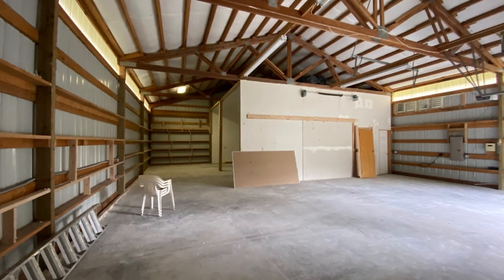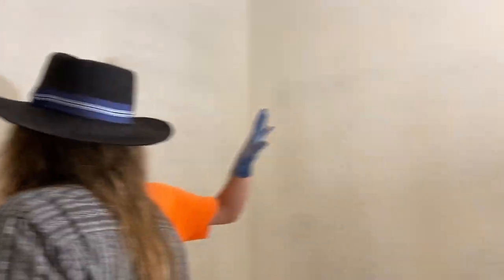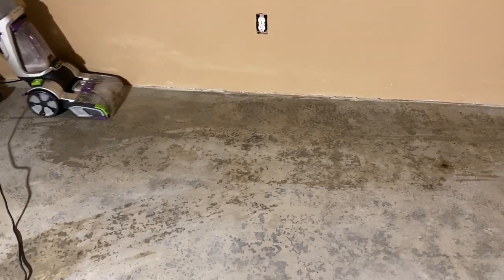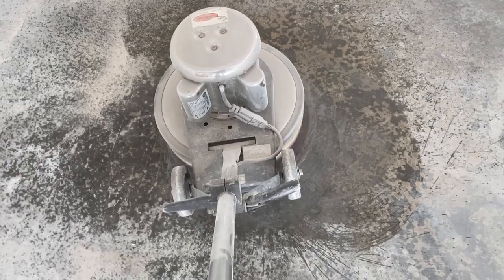Toy Museum Update + Slow Motion Cowboy Action Shooting with Royal Flush! (KBELL TOYS)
A quick update on the new lair PLUS some slow Cowboy Action Shooting with Royal Flush! Enjoy!​

Featured Competitor:
Royal Flush

Featured Club:
Table Rock Rangers